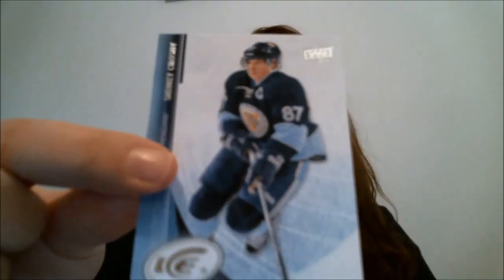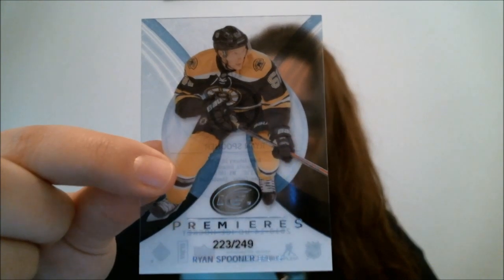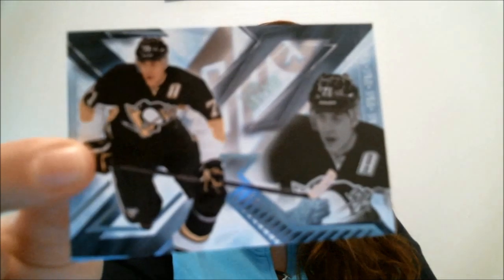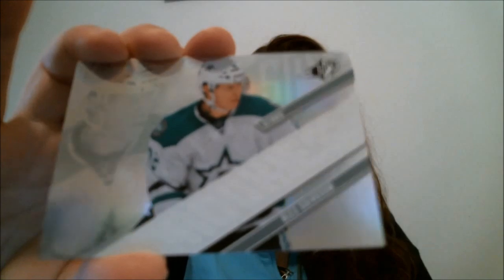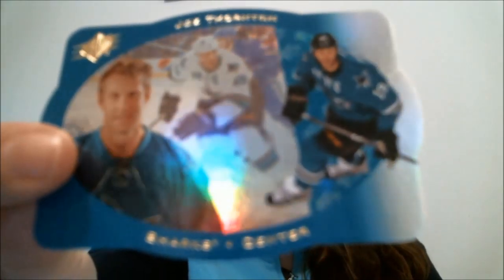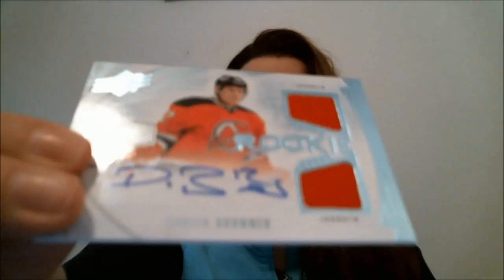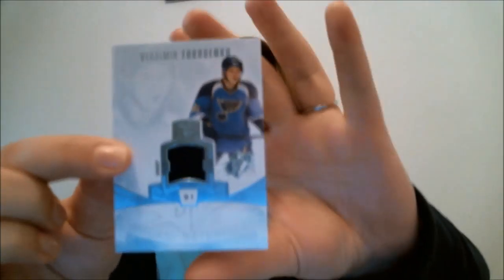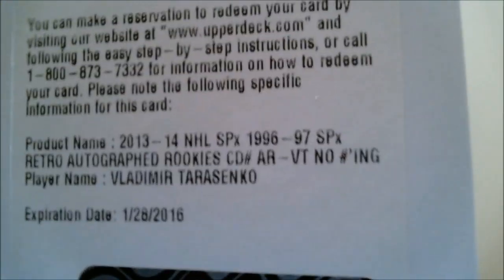Box Busters: 2013-14 SPx Hockey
Beckett Hockey's Susan Lulgjuraj opens a box of 2013-14 SPx Hockey cards from Upper Deck.